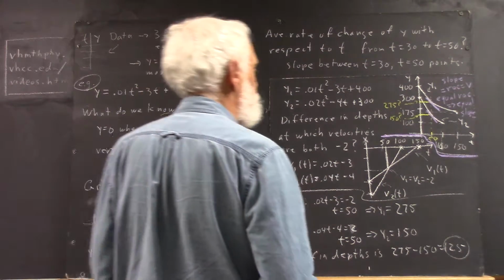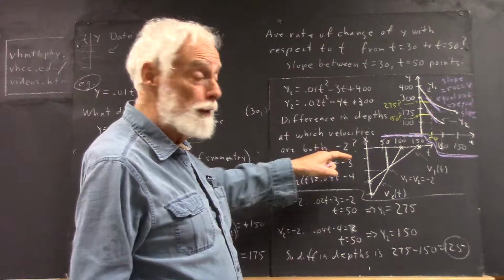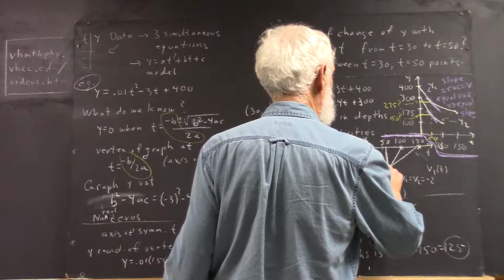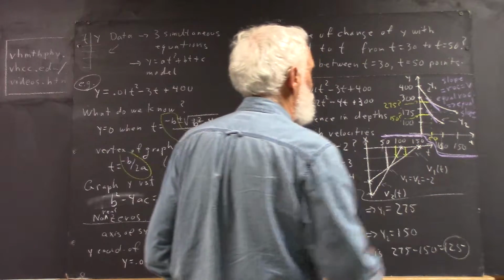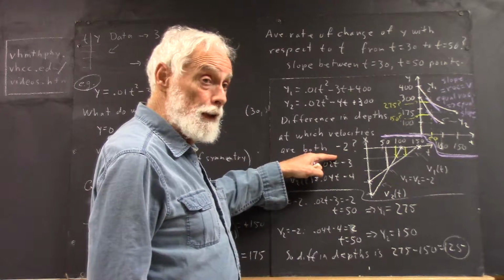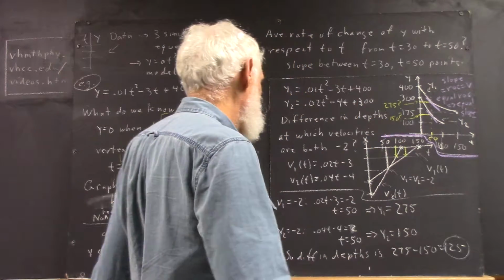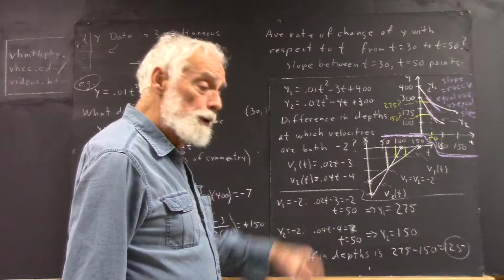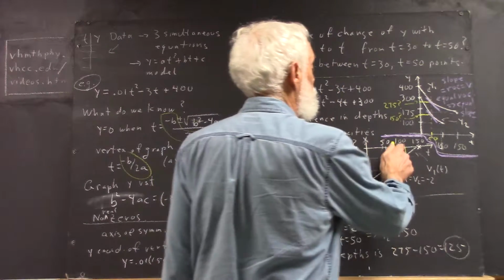dagpc 1172 more comments on linear rate graphs and quadratic depth graphs 3